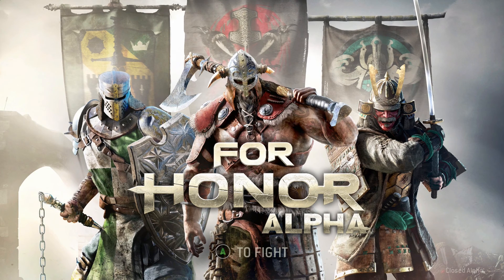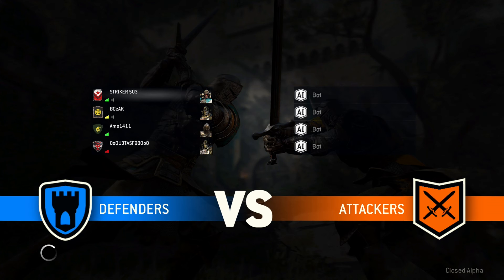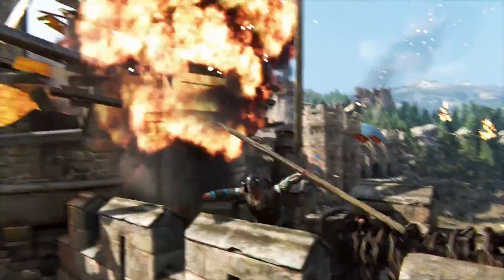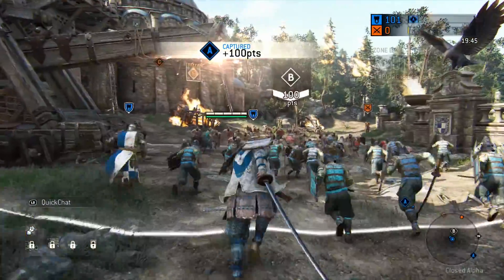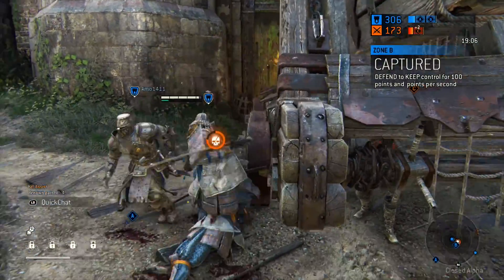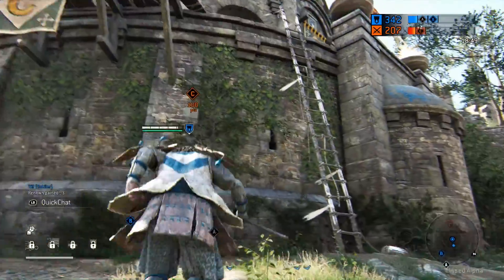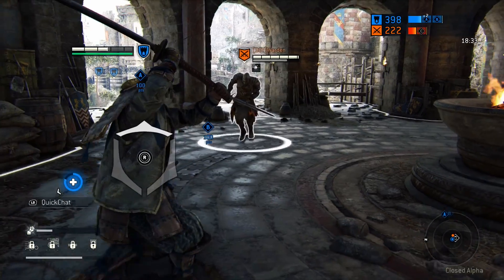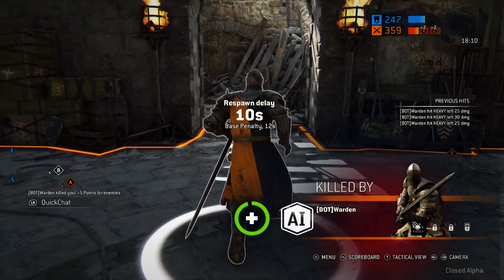For Honor Gameplay (Closed Alpha)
For Honor is a third person action hack and slash game Set in Medieval fantasy between 3 factions, Knights, Samurai and Vikings. For Honor is  developed by and published by Ubisoft.

Captured on the Xbox one using the Elgato HD60 Pro

For Honor release date February 14, 2017